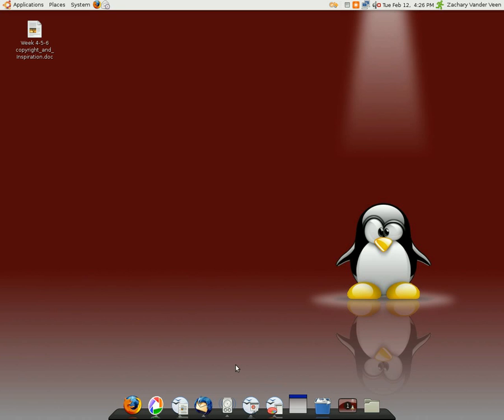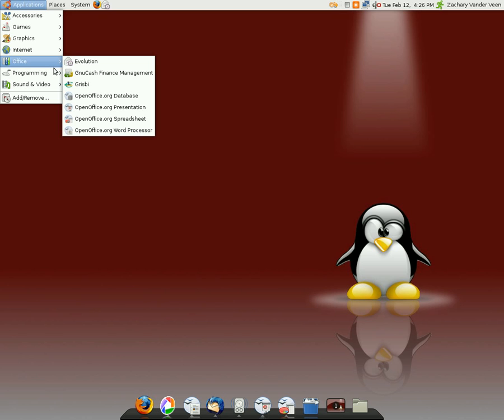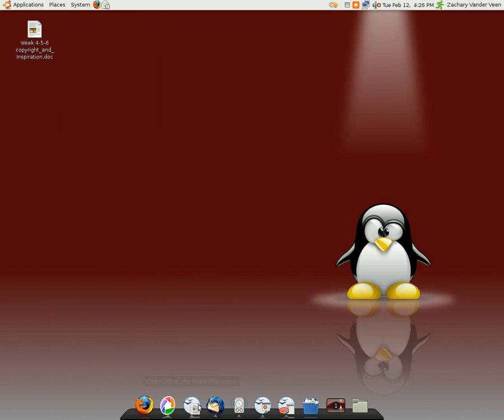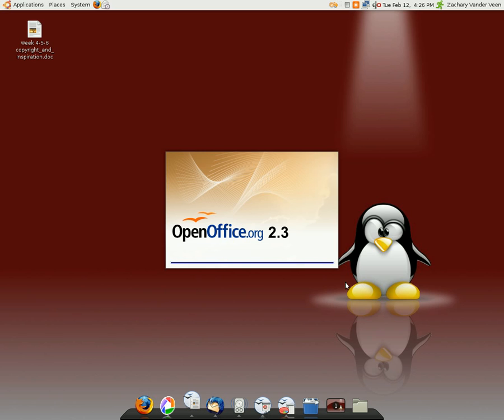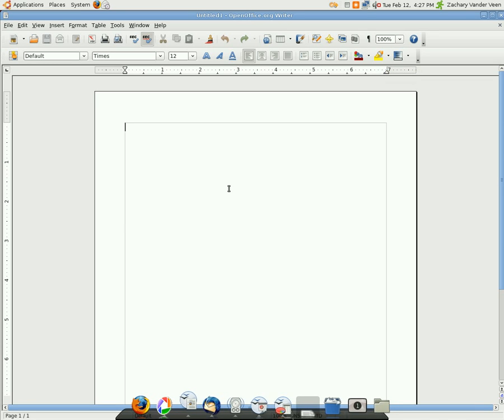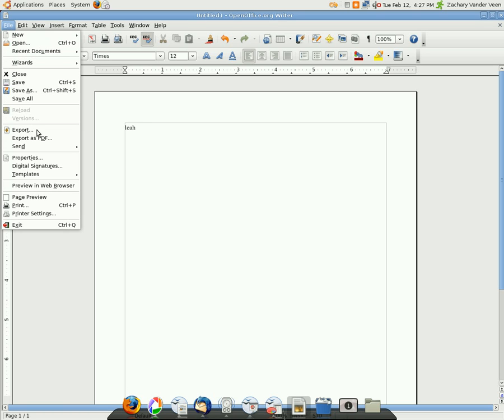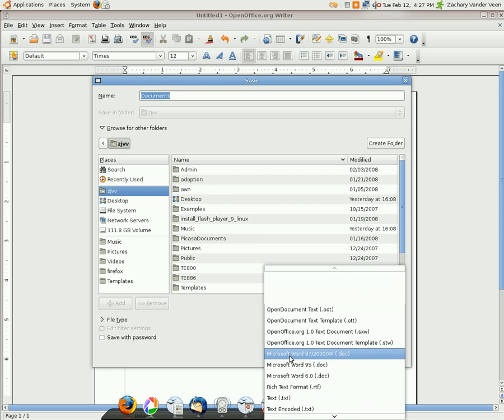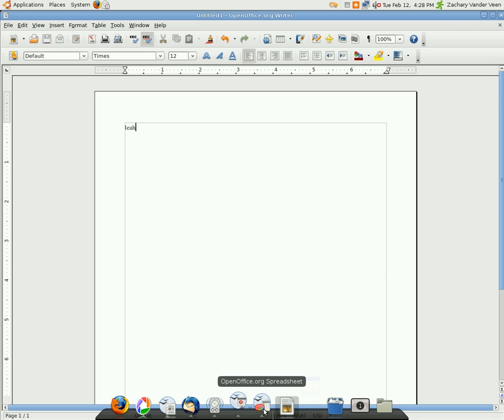Openoffice vs Microsoft